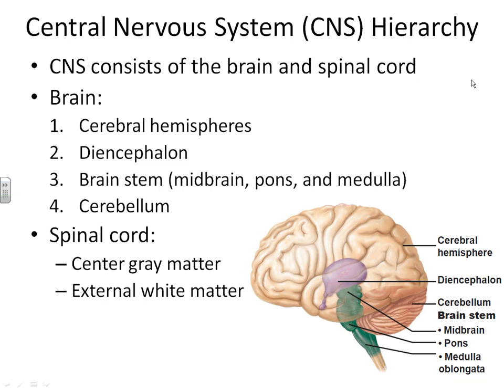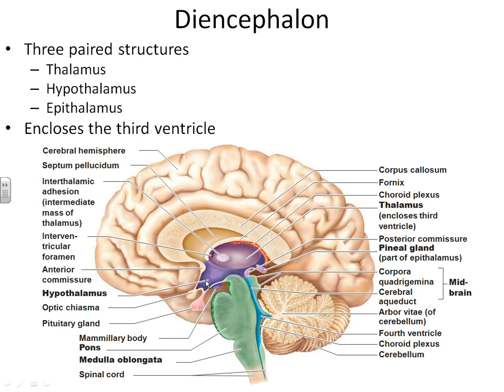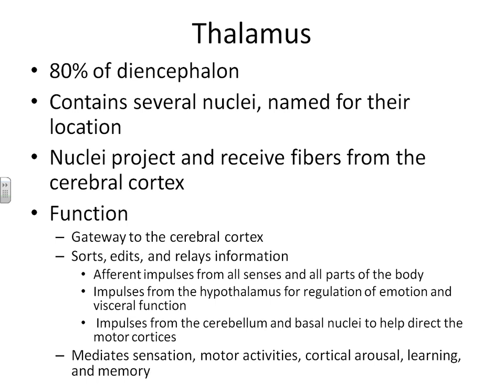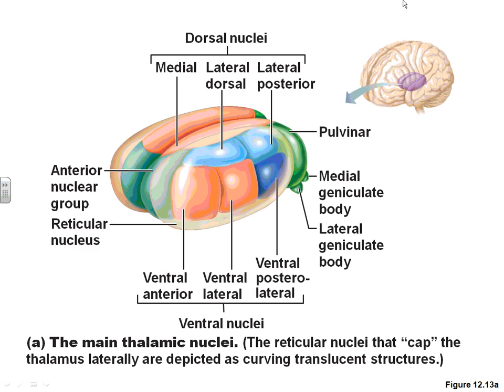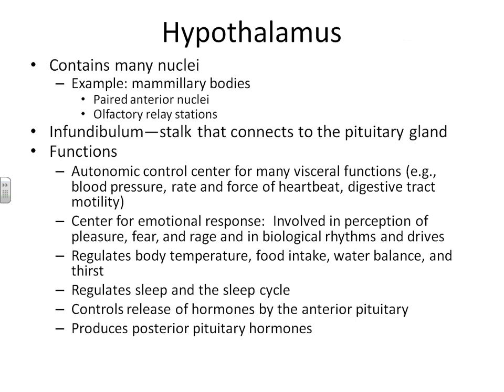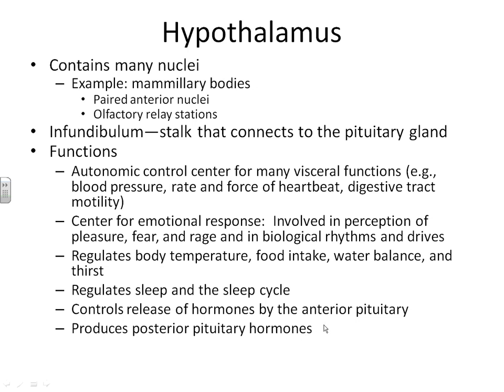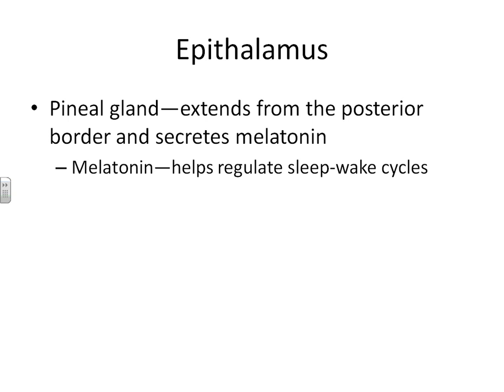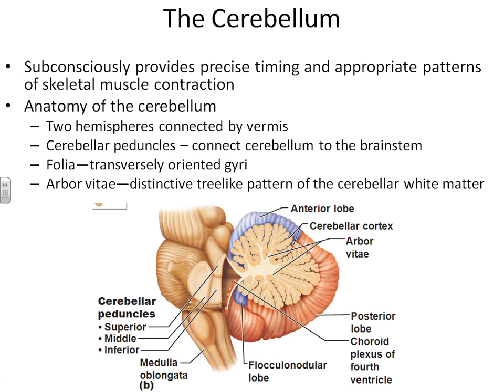A&P I Chapter 12 part 2 midbrain brainstem cerebellum